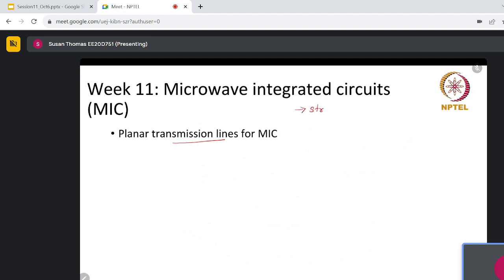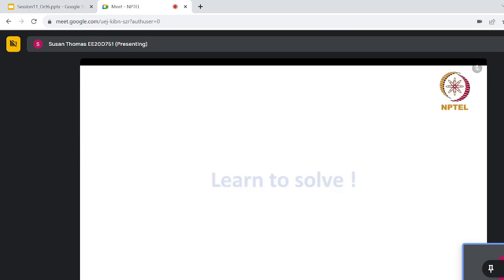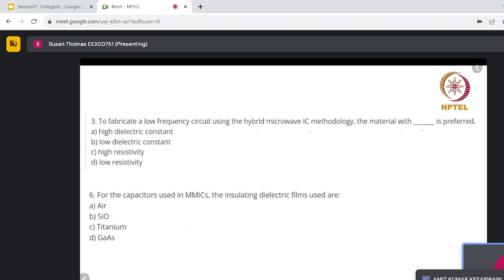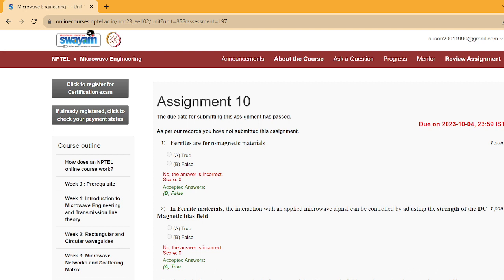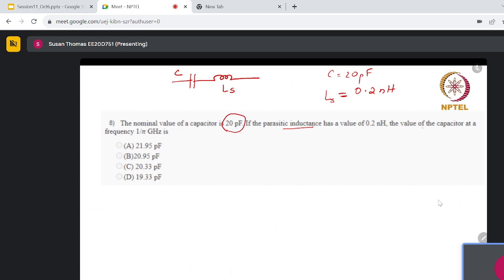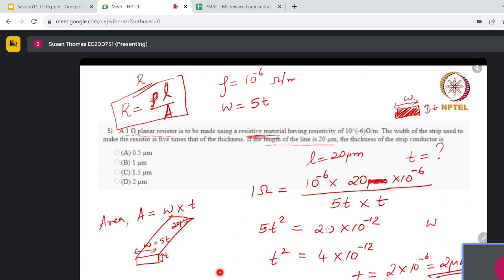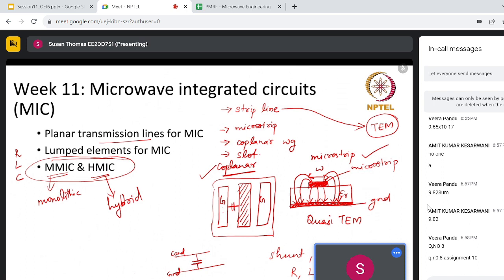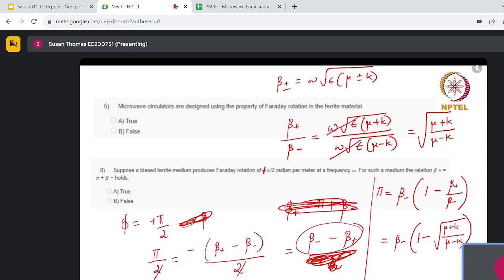NPTEL_MicrowaveEngineering_Week11_Tutorial